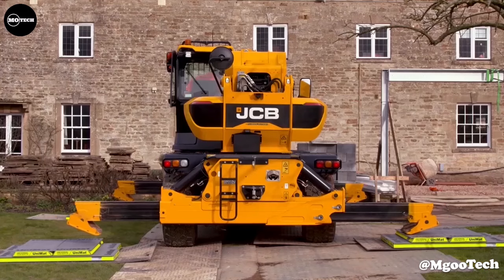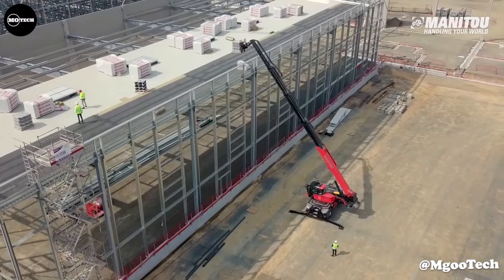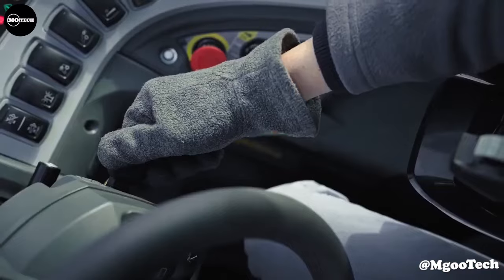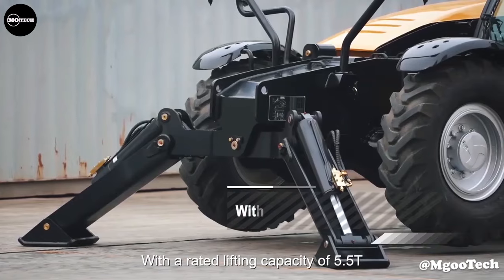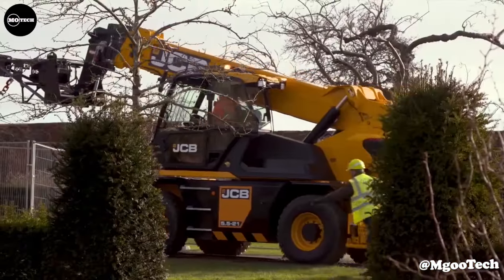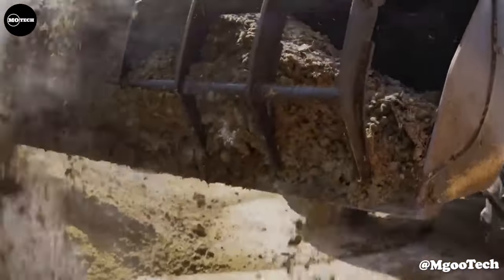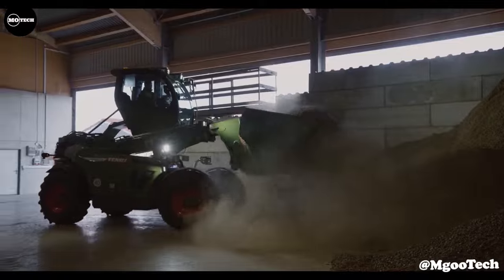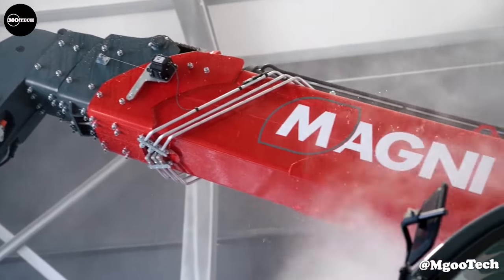Most Powerful Telehandlers in the World ( 2024 )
In this video we're going to show you the most powerful and largest Telehandlers in the world and Telehandlers at work. First of all, What is a telehandler, and what are some examples of powerful telehandlers in the world?
A telehandler, also known as a telescopic handler, is a type of material handling equipment that has a telescoping boom which can be extended and retracted mounted on a mobile chassis. They are typically operated by a skilled operator and used in various applications such as construction, agriculture, and manufacturing. Some examples of powerful telehandlers in the world include the Manitou MRT 3060, the DLG rotating telehandlers, the Merlo Roto telehandlers, the XCMG XTF-5000 517K, the Massey Ferguson telehandlers, the JCB 555 210R, the Bobcat R series telehandlers, the Liebherr L509, the Fendt Cargo T 740, and the Magni HTH 50.14.